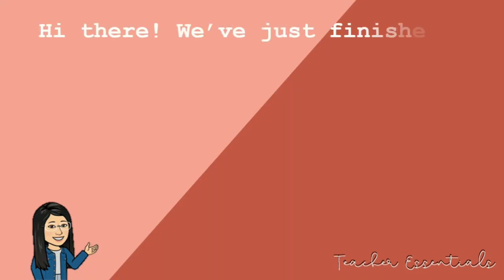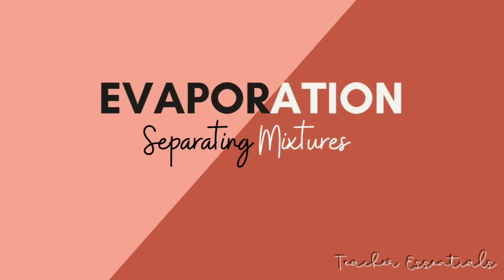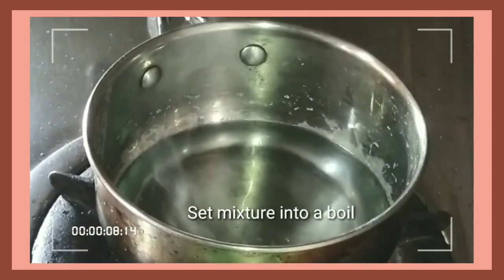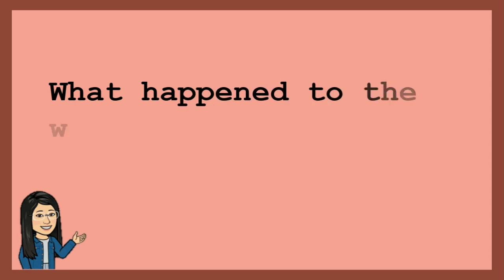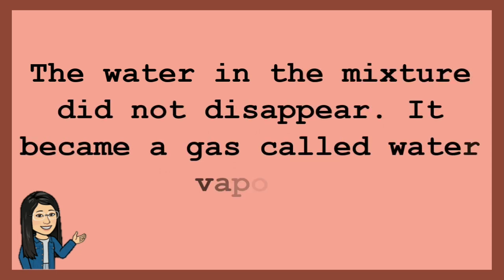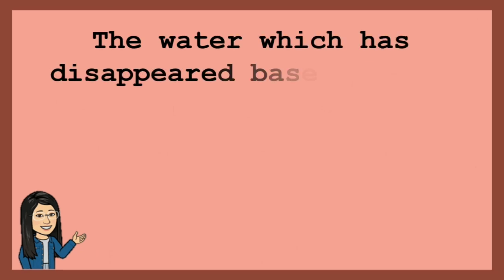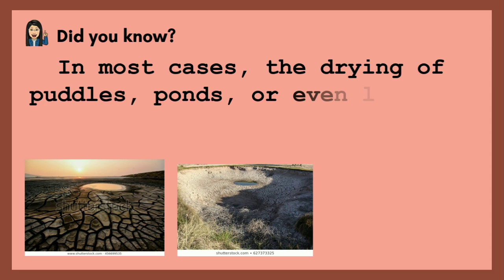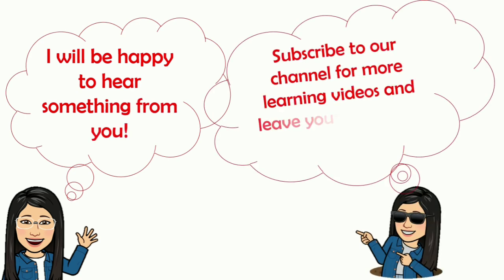What is EVAPORATION? I SEPARATING MIXTURES I CODE: S6MTId-f-2 I Teacher Essentials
We're now on the second module. We will be learning the techniques on how to separate mixtures. In today's lesson, we will be focusing about Evaporation. What is evaporation? Together, let's get SCIENCING!

DepEd's Learning Competency: Describe techniques in separating mixtures such as decantation, evaporation, filtering, sieving and using magnet.
CODE: S6MTId-f-2